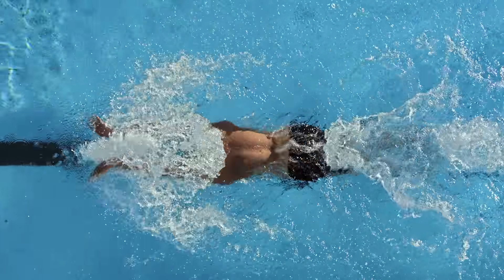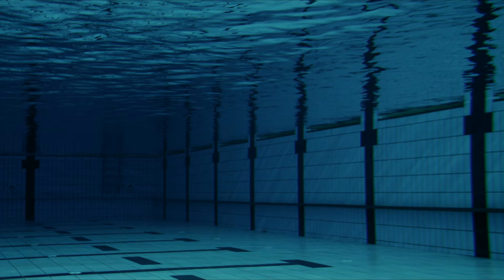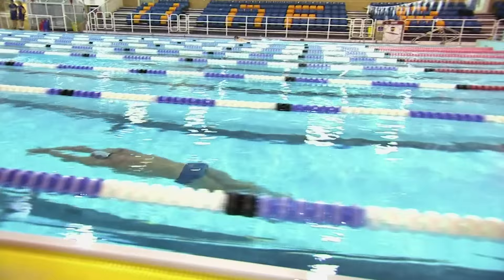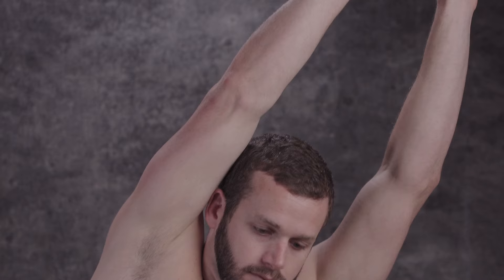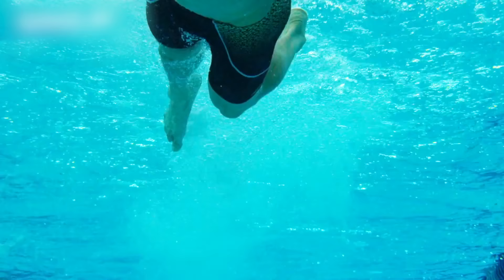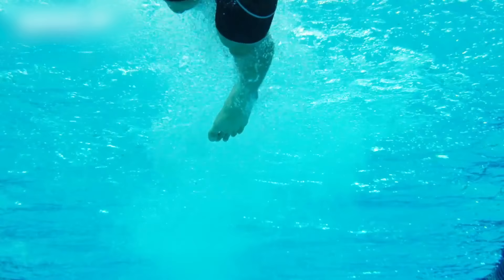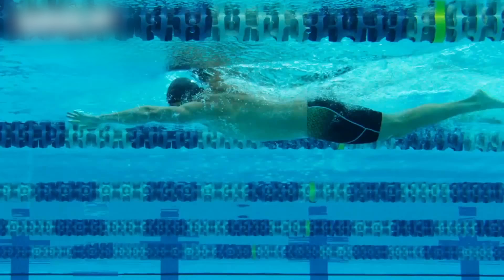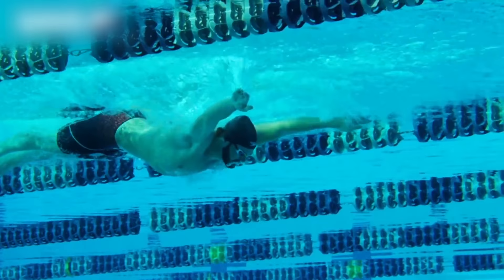Science of Swimming Ft. Ryan Lochte & Conor Dwyer | WIRED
What does it take to be an Olympic gold medalist? WIRED takes in-depth look at the mechanics behind the athletes featuring Conor Dwyer, Elizabeth Biesel, Matt Grevers, Nathan Adrian, Rayler Clary, and Ryan Lochte.

Starring: Conor Dwyer, Elizabeth Biesel, Matt Grevers, Nathan Adrian, Rayler Clary, and Ryan Lochte

Special thanks to Speedo. To learn more about all the Olympic hopefuls, visit Teamusa.org.  The Olympics begin on August 5th on the networks of NBC.